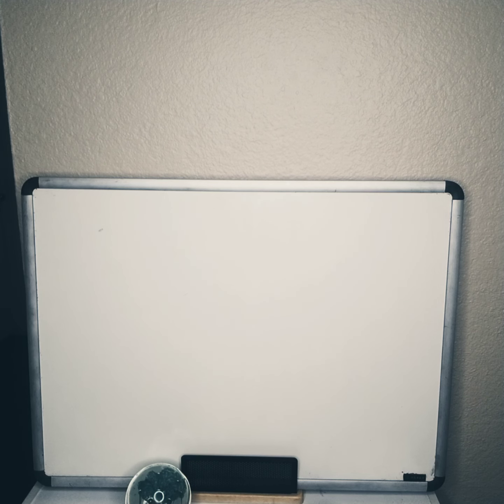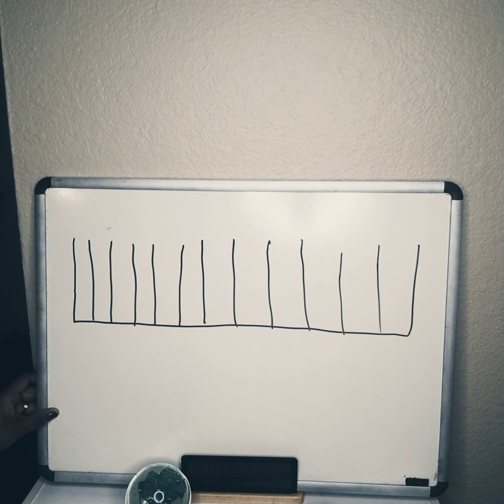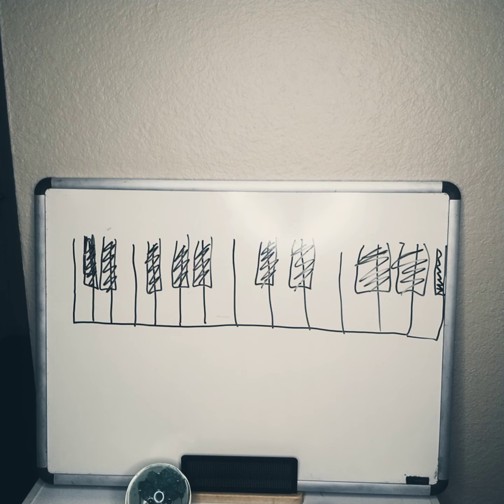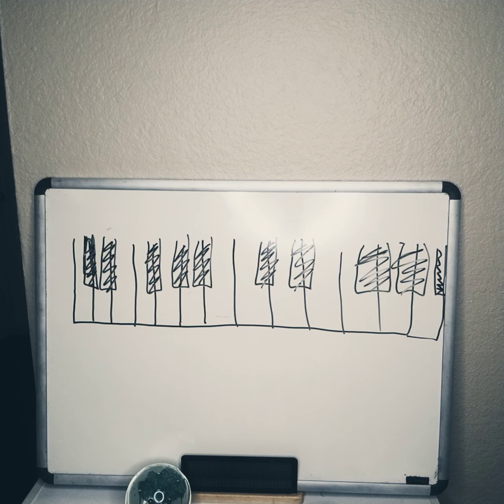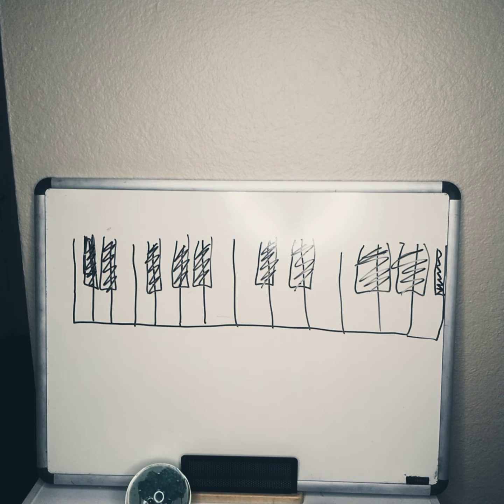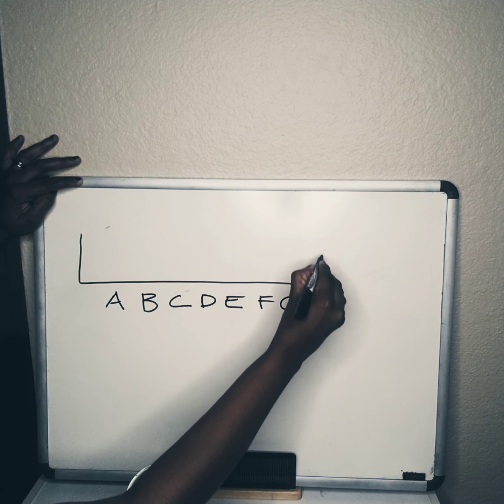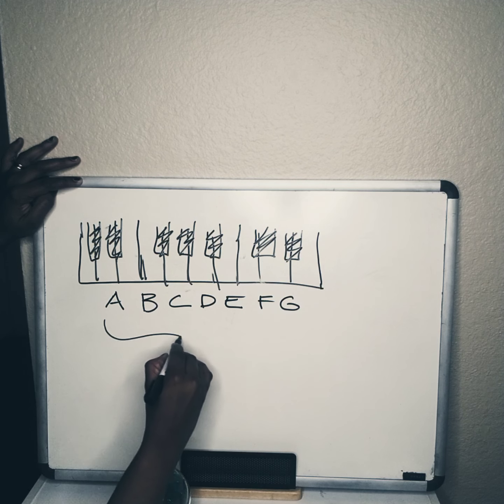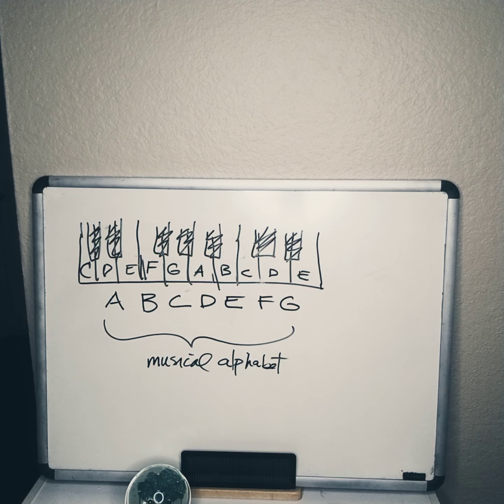Who Cares About Piano Basics - Lesson 1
Discover the piano basics starting with music theory - keyboard geography and identifying notes at the keyboard. This lesson is for the absolute beginner kid (or adult) who has a desire to learn to play piano but they know nothing about piano. The fundamentals are the best place to start and they are the building blocks to your success.

My name is Brandy and I teach the fundamentals of piano playing to kids (and adults) starting their musical journey. to connect and learn more.